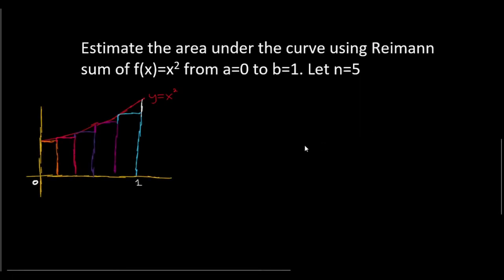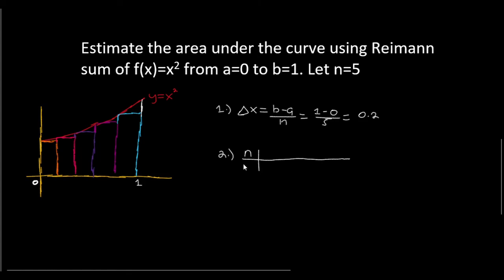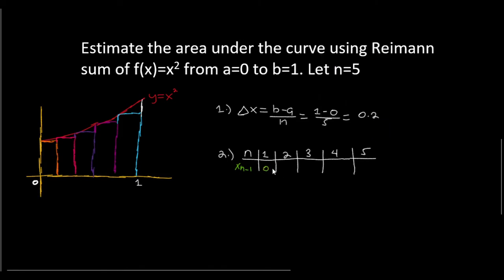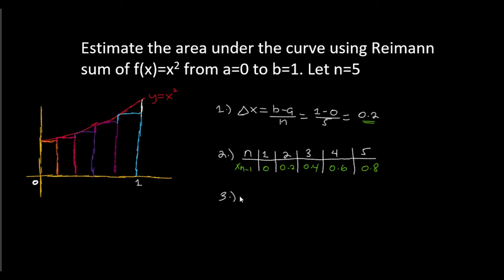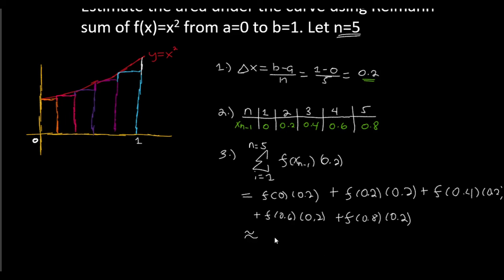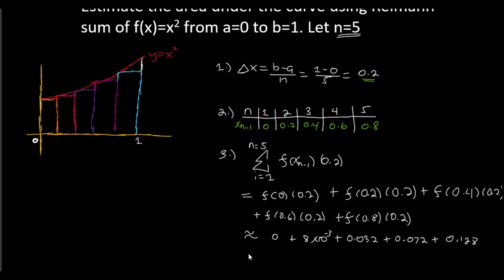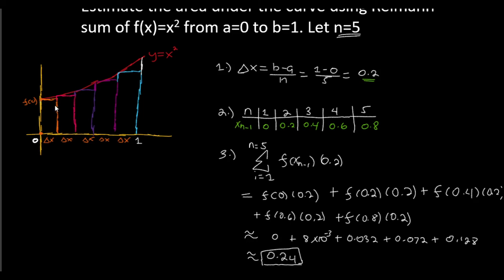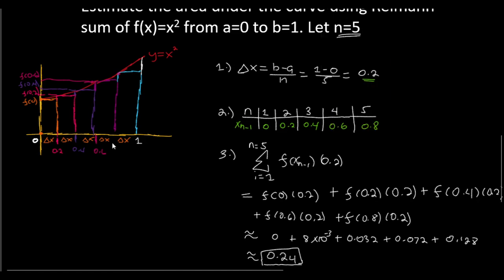Reimann Sum Example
*I realize that the graph is not correct, but anyway this is just only to illustrate the concept behind the solution. Enjoy learning!